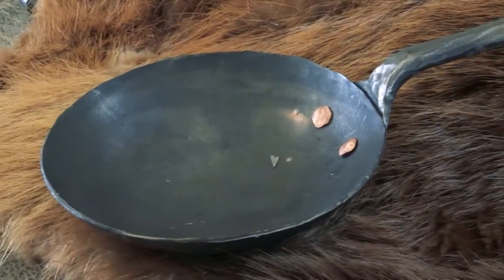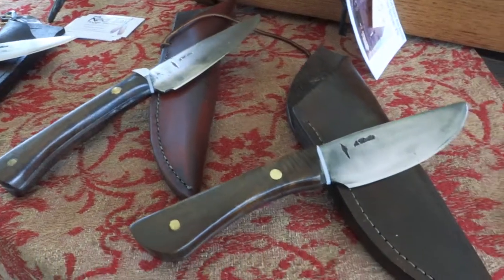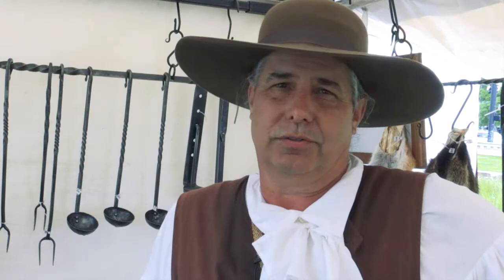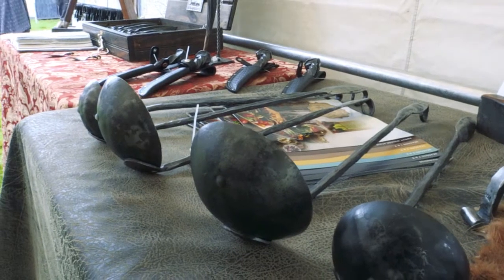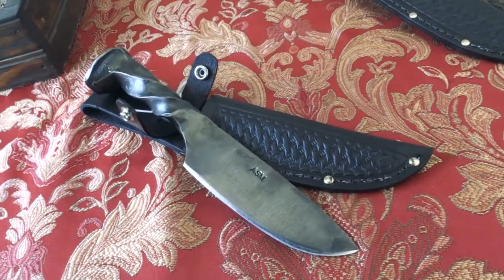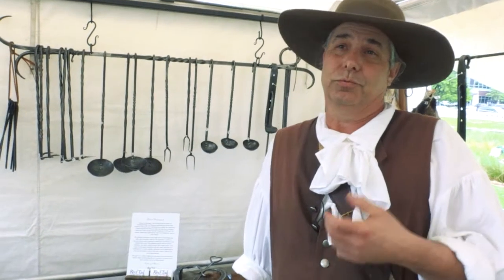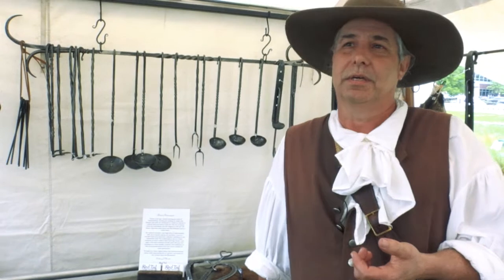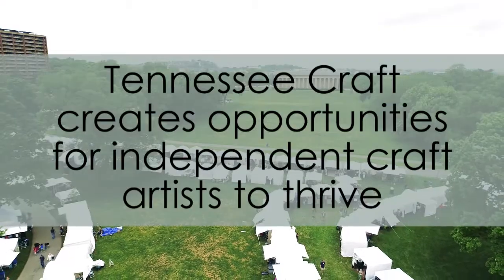Artist Spotlight - Anthony Martin